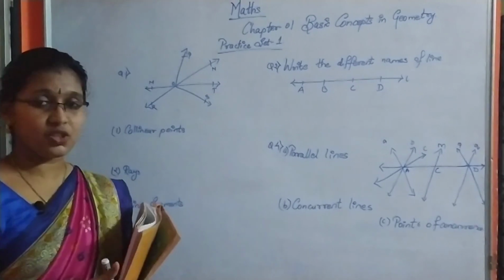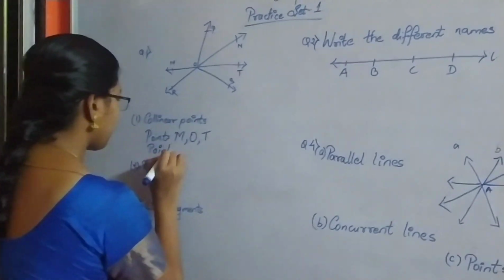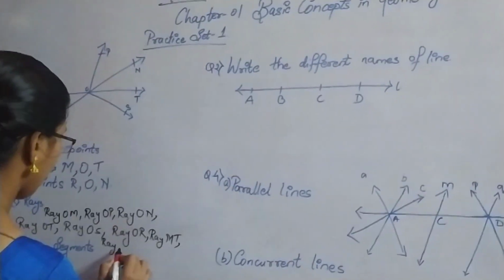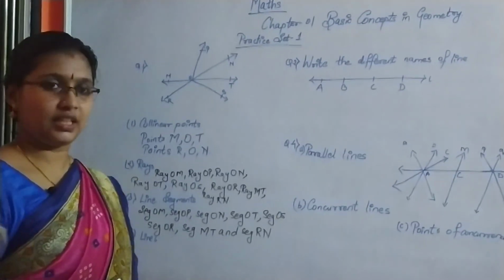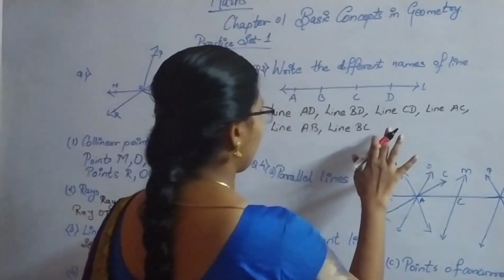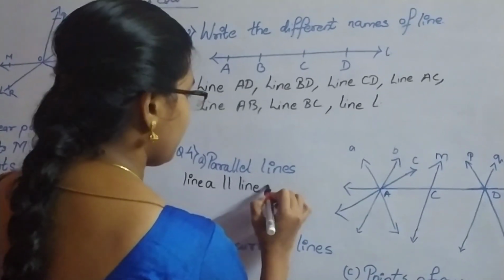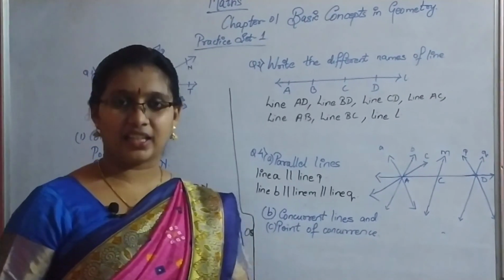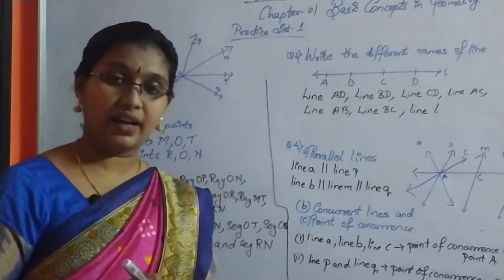Mathematics | Class 6 | Basic Concepts in Geometry | Exercise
Practise Set 1

Collinear points
Rays
Line Segments
Lines
Parallel Line
Concurrent Lines
Points of Concurrence